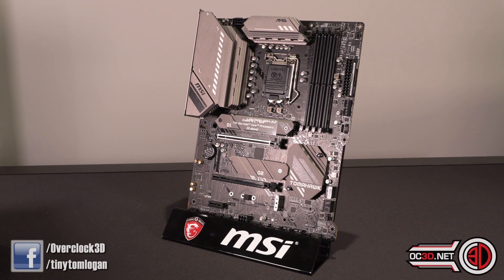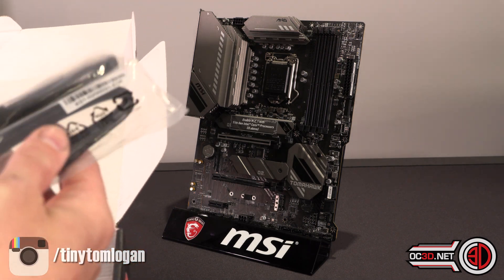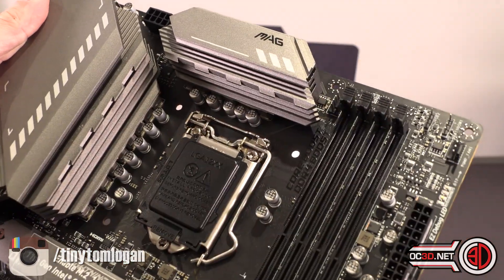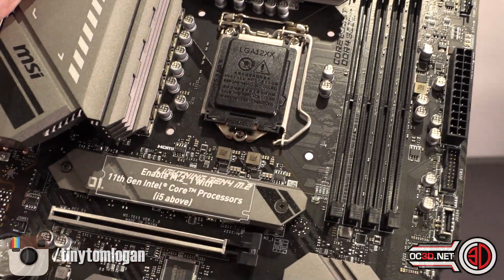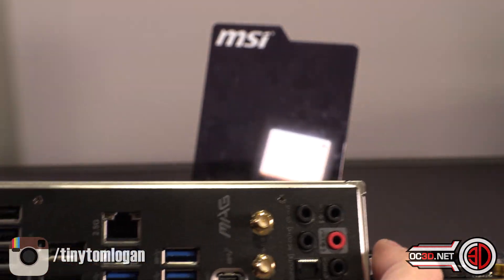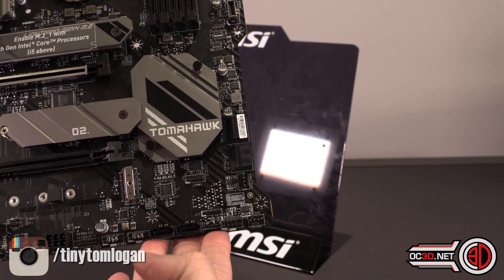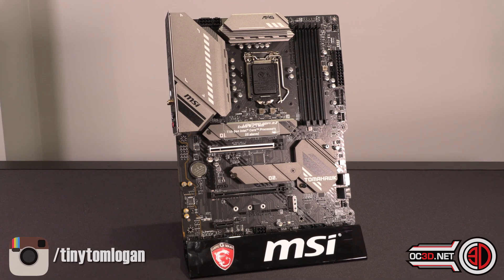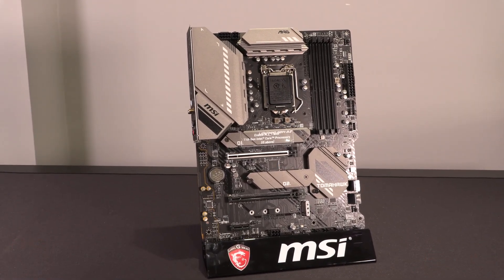MSI B560 Tomahawk Preview